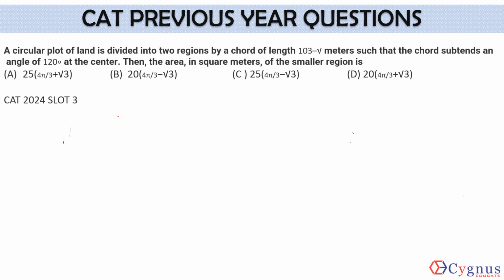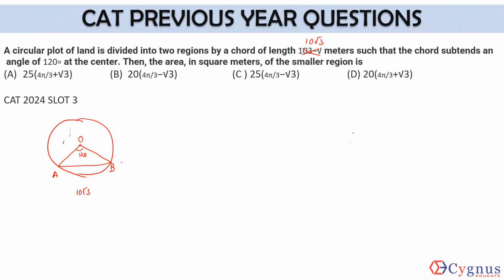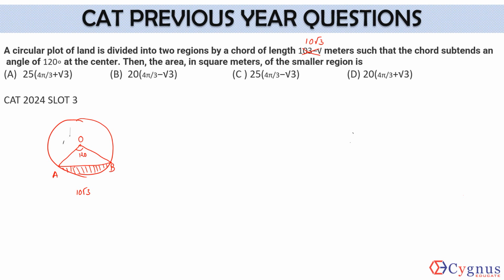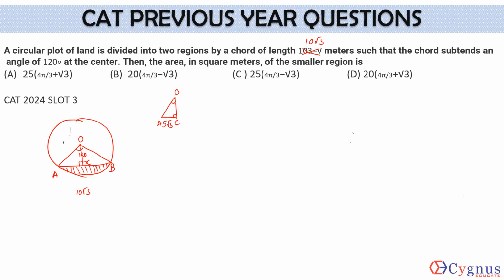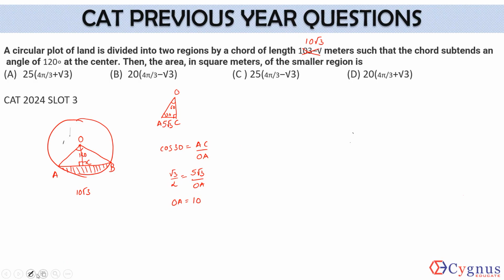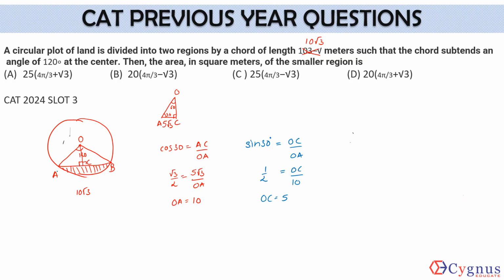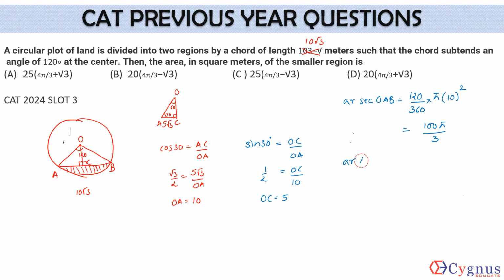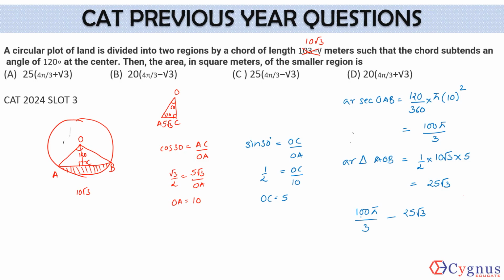CAT 2024 SLOT 3 | GEOMETRY & MENSURATION- CAT PYQ